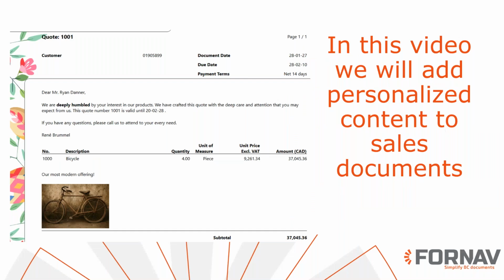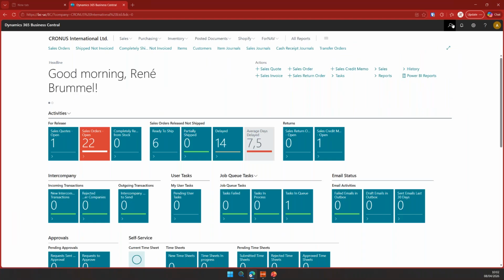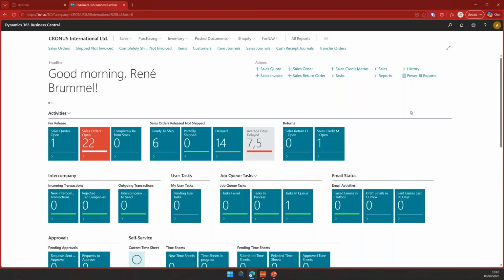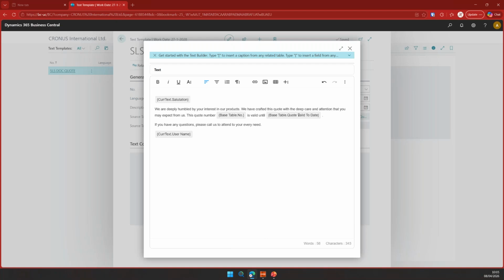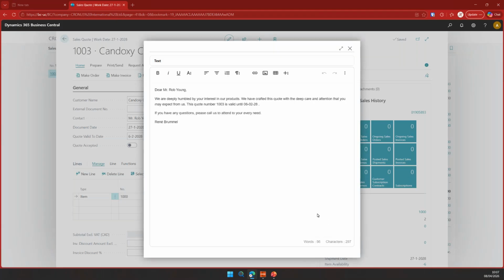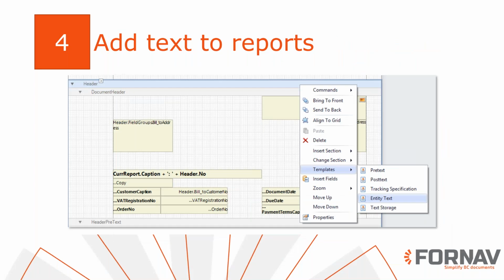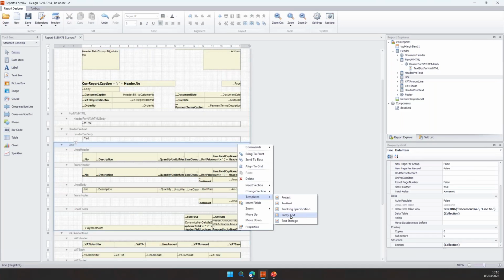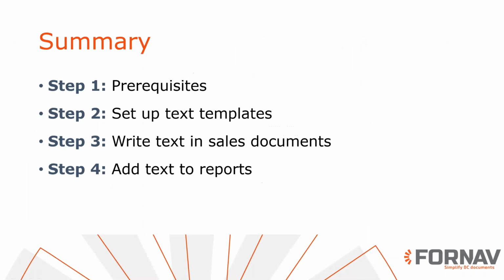Add personalized text to your BC sales documents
Enjoy a cup of coffee, and watch this short video to learn how to add personalized text to your Business Central documents.

Follow a simple, step-by-step demo showing how to set up text templates, insert dynamic Business Central data, and include tailored messages in quotes, orders, and invoices.

With FORNAV Personalized Content, you can easily add customized text, images, and other elements, without coding, ensuring your customer communication is consistent, relevant, and professional. As a result, you can turn everyday documents into meaningful customer touchpoints that support better engagement and stronger business relationships.